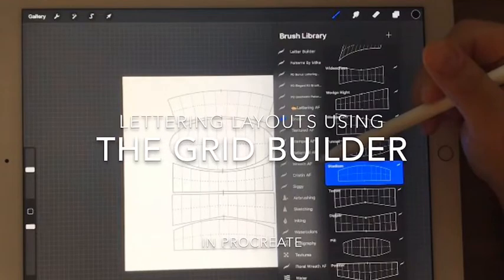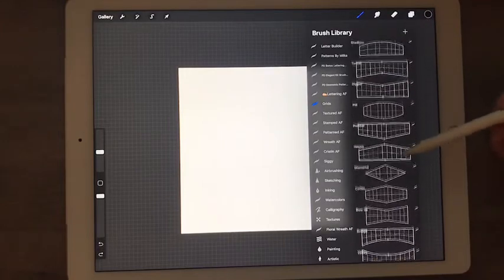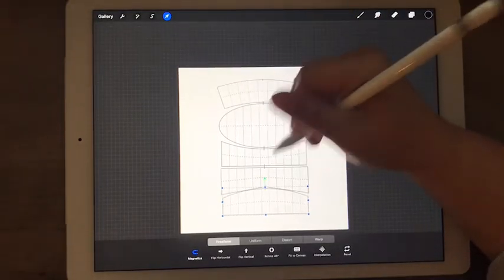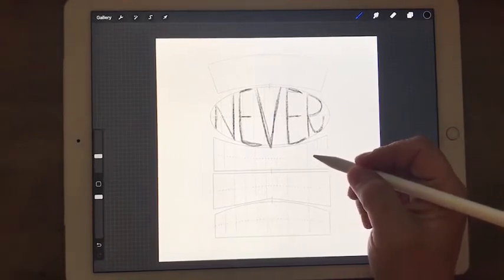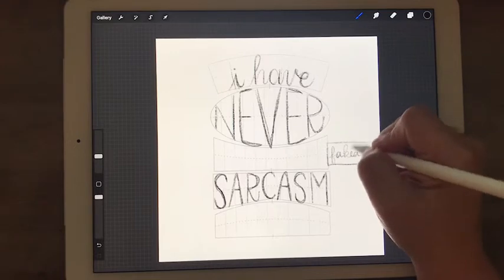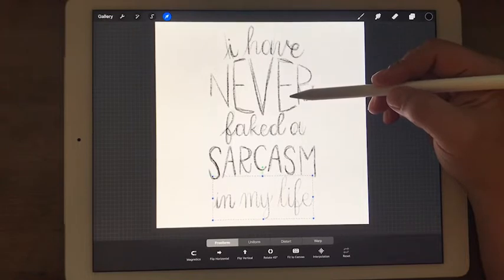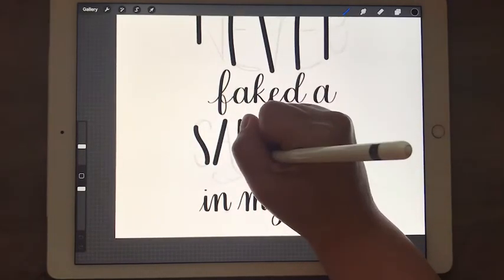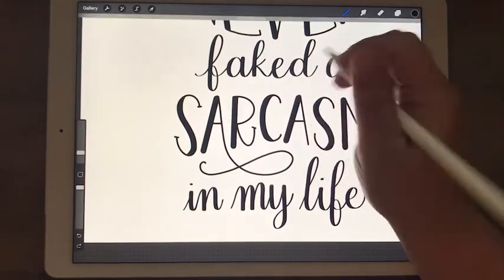Lettering Layouts with the Grid builder in Procreate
If you struggle with lettering composition, you’re going to need the Grid Builder. I’m going to walk you through how I use the Procreate brushes from the Grid Builder to create super easy lettered quotes on the iPad.

Brushes used for lettering are from my Ultimate Procreate Lettering Bundle